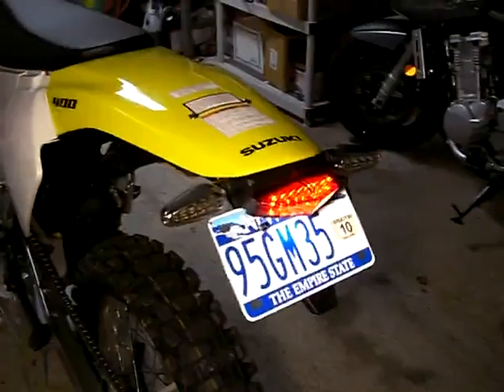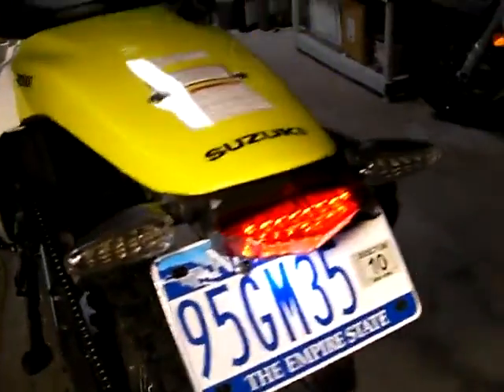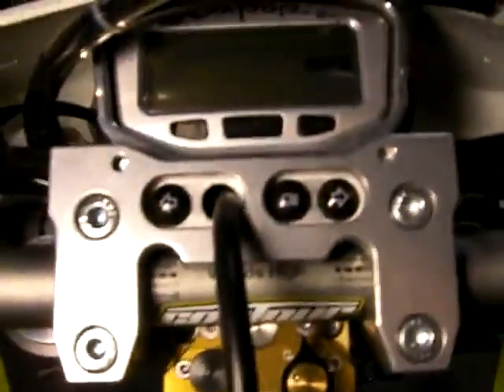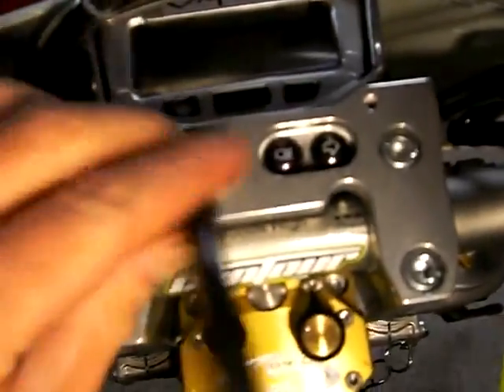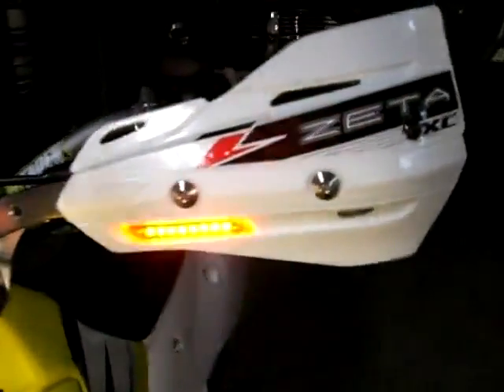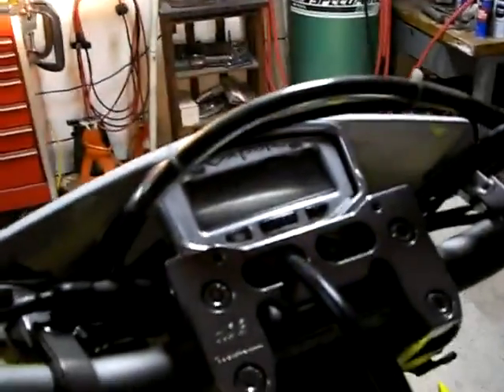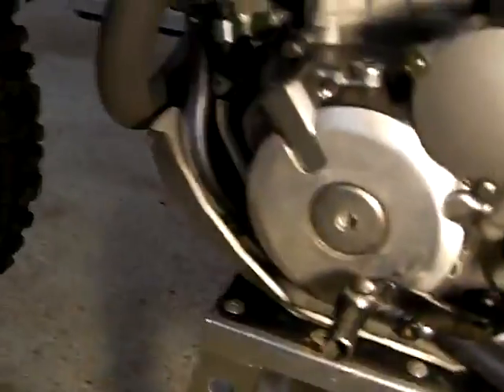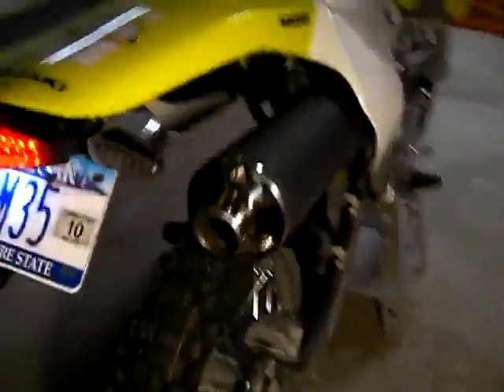2004 DRZ 400E walk around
Bought new in the crate in 2008, then bought a parted out frame and title for a 2001 DRZ400S model, added all the necessary legal street bits, then full FMF exhaust, jetted, other assorted typical DRZ aftermarket parts, and viola, have me a street plated E! It rips!!